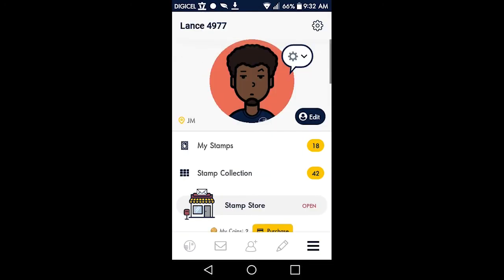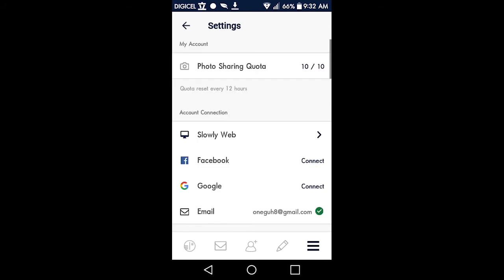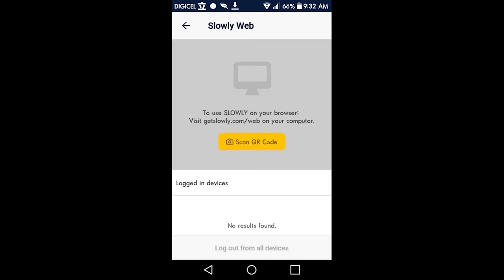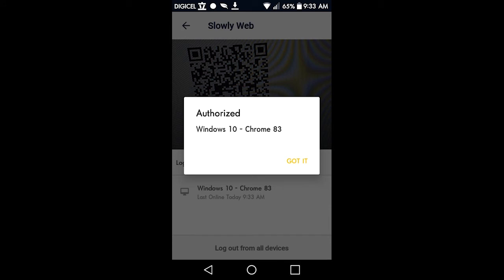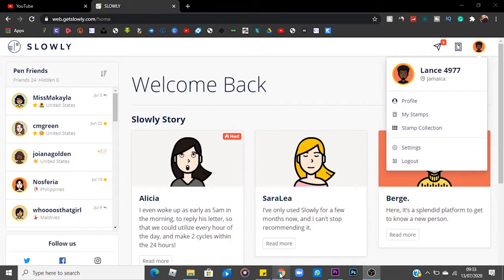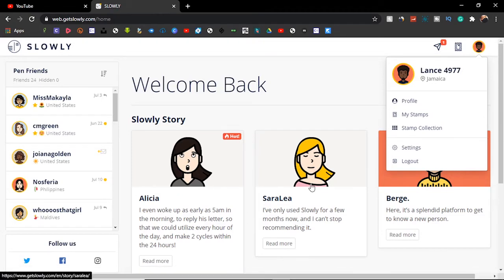How To Get Slowly App on Computer Using Slowly Web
Youtube Wah Gwaan in today's video I'll be showing you how to get slowly app on computer using slowly web.

Like For The Algorithm

Apps